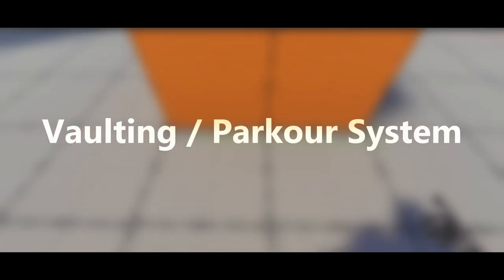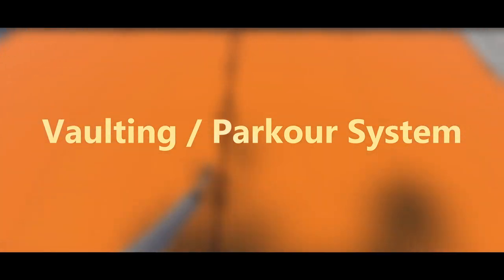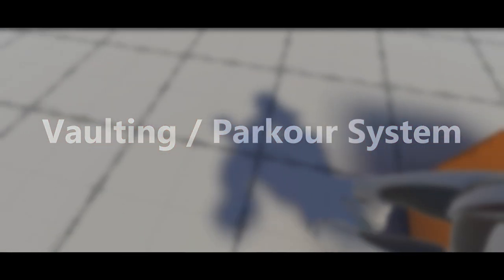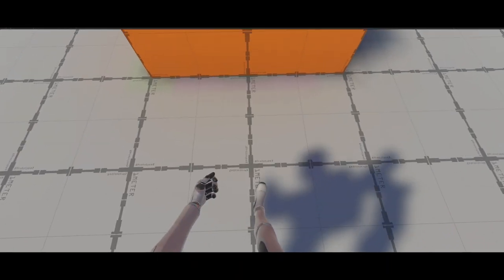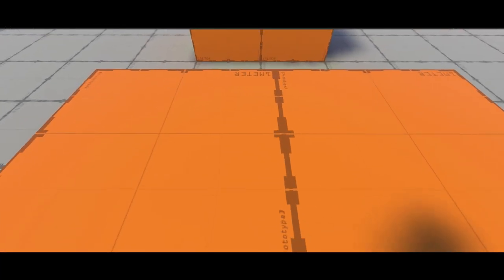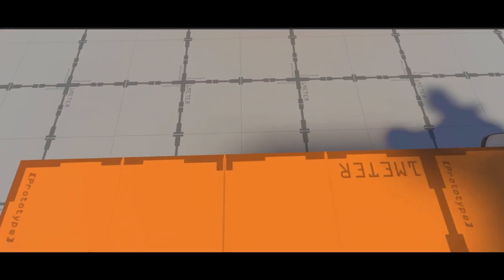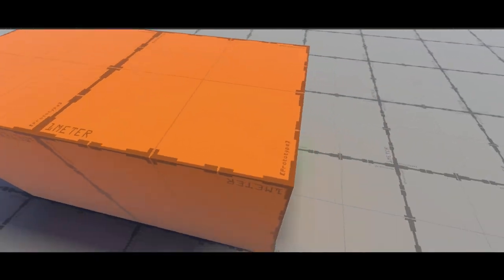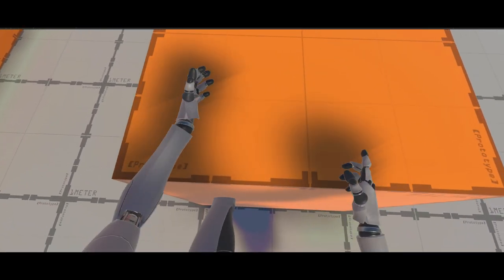Vault Over ANYTHING - Unity Devlog #4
Just finished my new Parkour System using Unity New Input System and Full Body FPS Controller.

I'll definitely make a tutorial on this one, cuz there's no tutorial on parkour system over the entire youtube :)